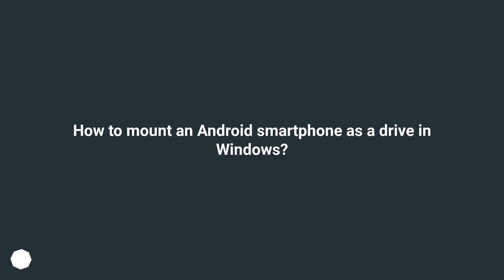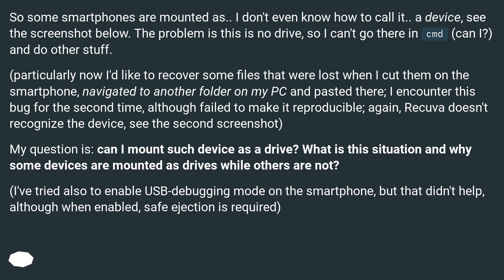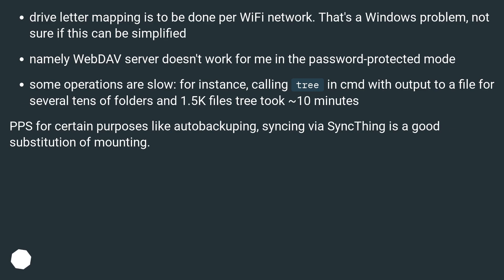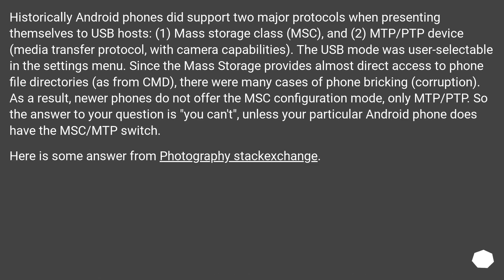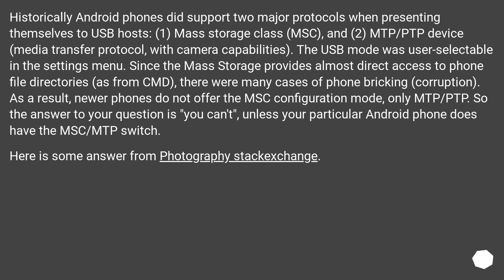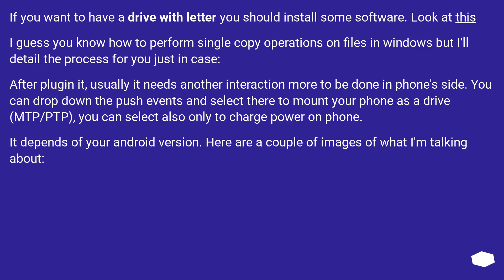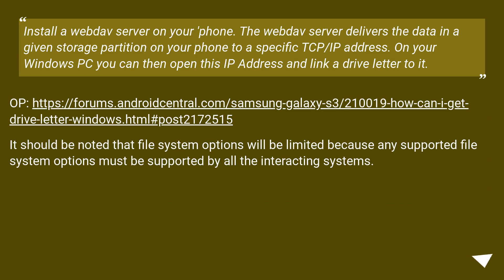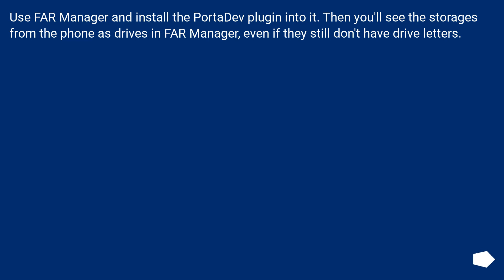How to mount an Android smartphone as a drive in Windows?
Chapters
00:00 Question
01:59 Accepted answer (Score 14)
02:56 Answer 2 (Score 11)
03:59 Answer 3 (Score 6)
04:33 Answer 4 (Score 2)
04:54 Thank you